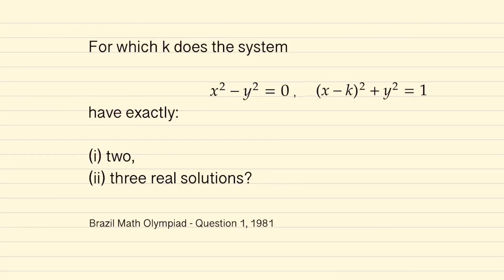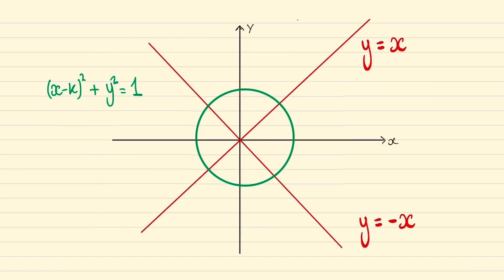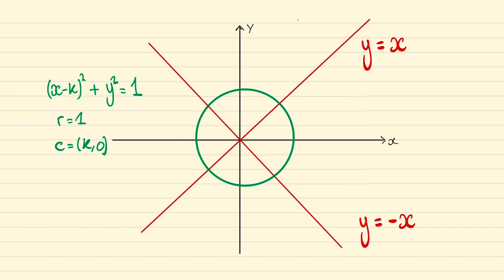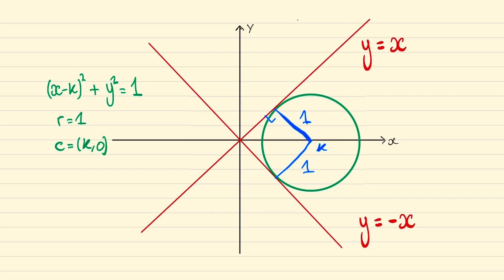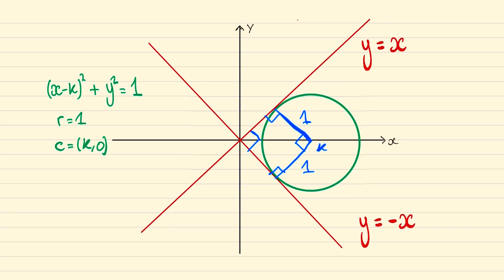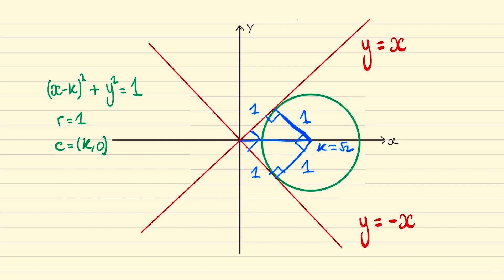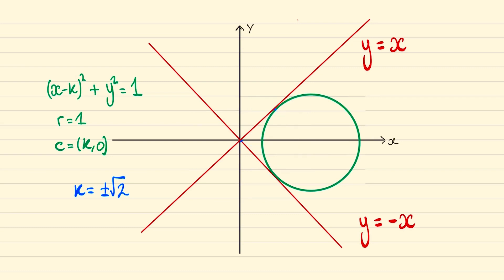Find the Value of k for Exactly i) 2, ii) 3 Solutions | Math Olympiad Training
For which does the system x² - y² = 0, (x - k)² + y² = 1 have exactly:
i) two,
ii) three real solutions.

This problem comes fro the Brazillian National Mathematical Olympiad.

The Brazilian Mathematical Olympiad, OBM-Olimpíada Brasileira de Matemática, was created in 1979, and it is, nowadays, a partnership of SBM and IMPA.